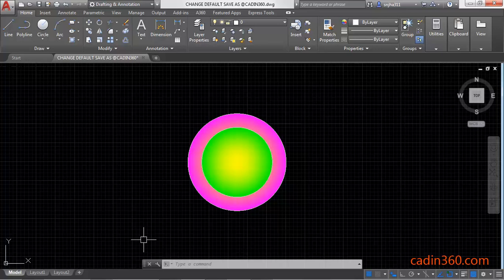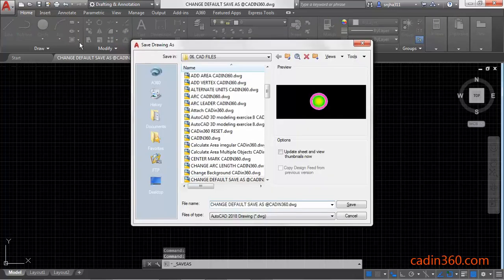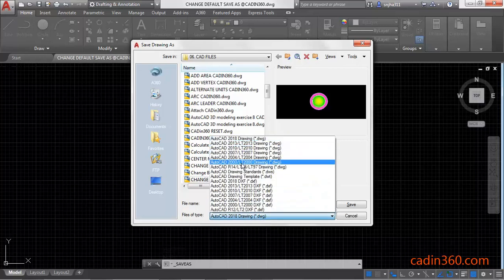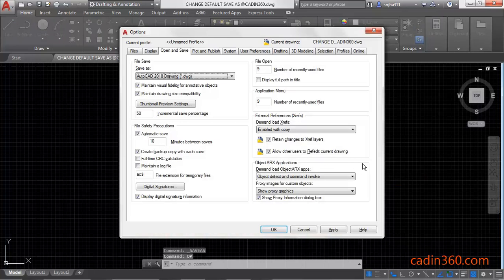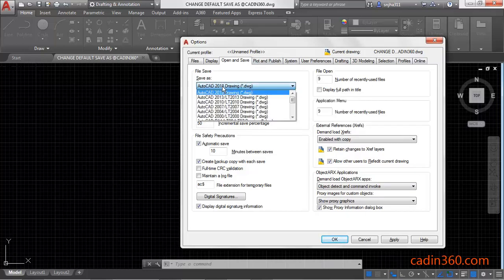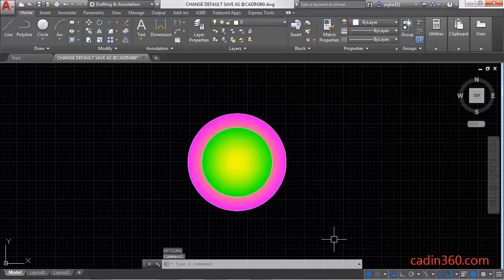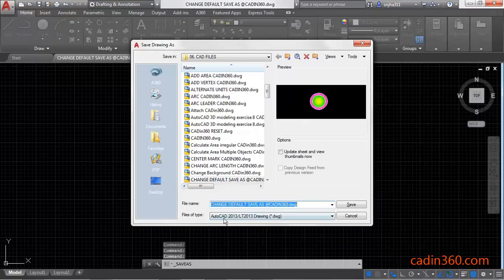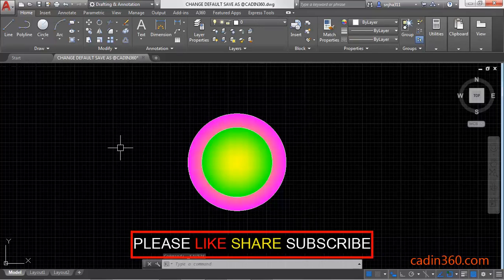AutoCAD Settings: How to change default file save as format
In this Tutorial you will learn:
1. How to change save as settings in AutoCAD
2. How to change the default file save format in AutoCAD
3. How to change the way to save in AutoCAD

Ebooks
150 CAD Exercises

AutoCAD Exercises

CAD Exercises